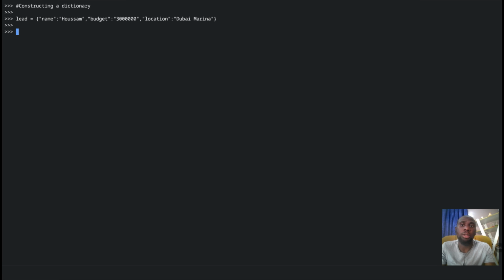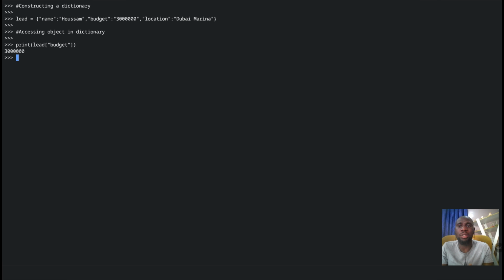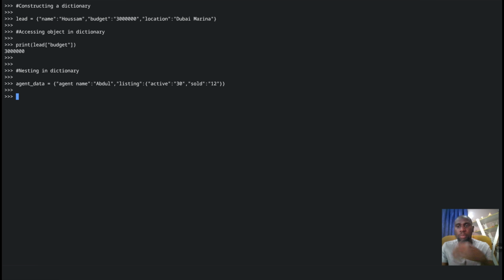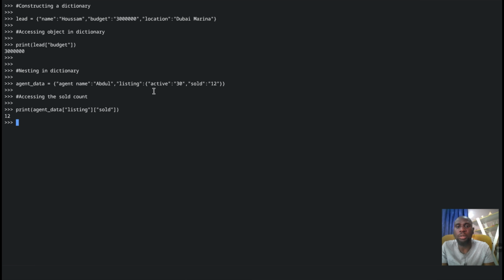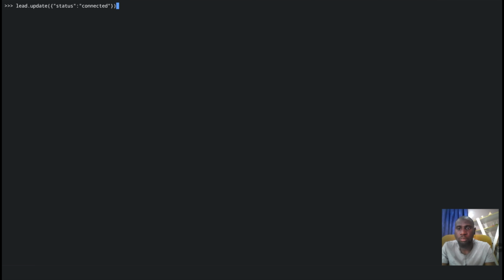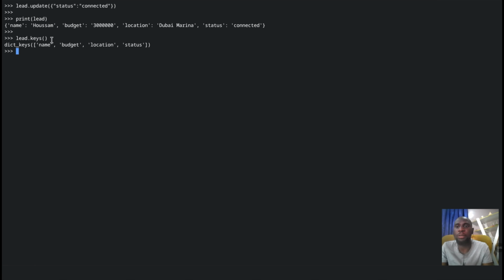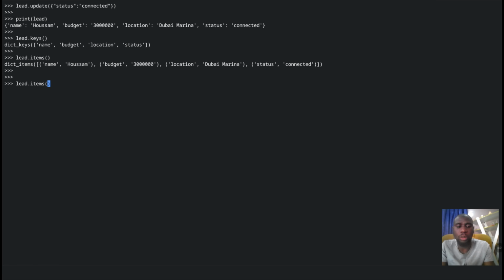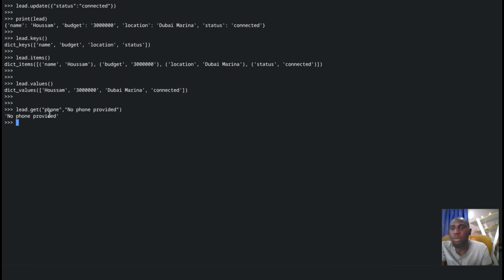Python Dictionaries: Handling API Data & JSON. (Python for Automation Ep. 4)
Variables hold values, Lists hold sequences, but Dictionaries hold Meaning. In Episode 4, we dive into Python Dictionaries—the backbone of structured data and APIs. If you want to build AI agents or connect Python to tools like n8n, this is the skill you need.